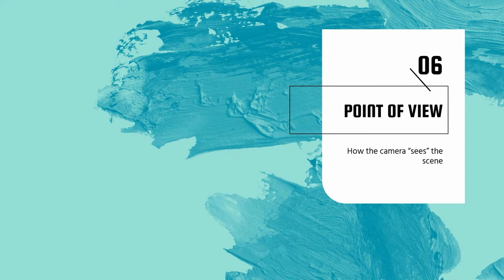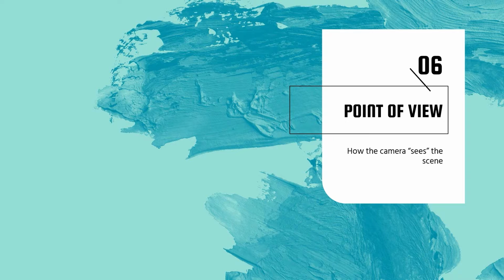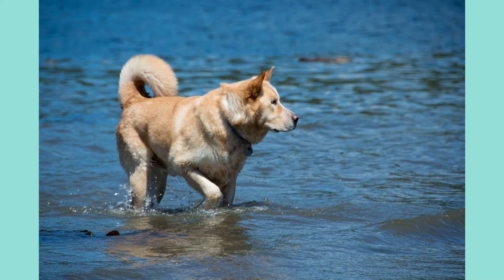Point of View [Composition]